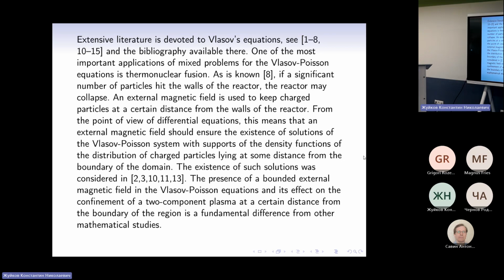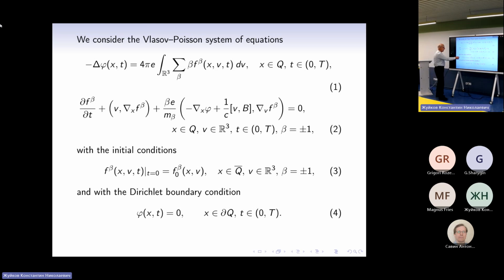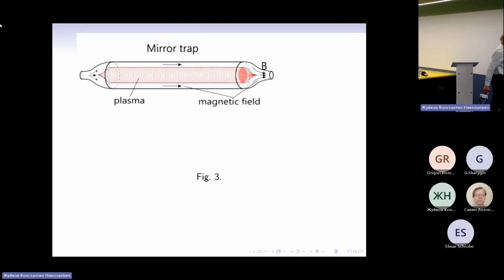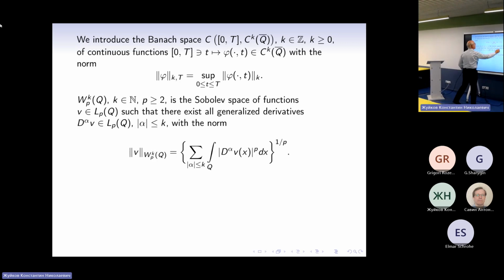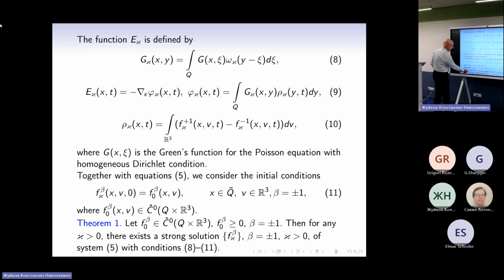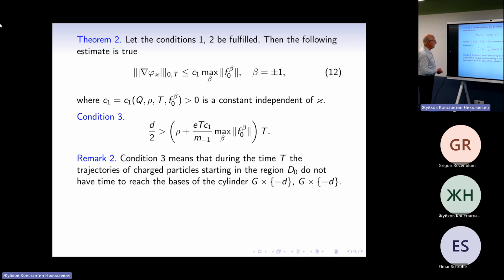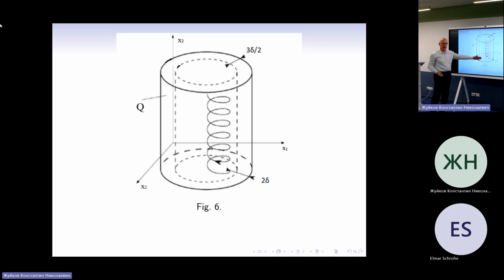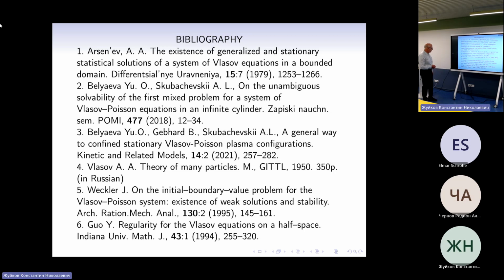On Global Weak Solutions to Mixed Problemsfor the Vlasov–Poisson System with External Magnetic Field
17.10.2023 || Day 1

On Global Weak Solutions to Mixed Problems for the Vlasov–Poisson System with External Magnetic Field

A. L. Skubachevskii

RUDN University, Moscow, Russia

We consider the Vlasov–Poisson system with external magnetic field in a cylinder.
We obtain sufficient conditions for existence of global weak solutions with supports
stricly inside cylinder to a mixed problems for the Vlasov–Poisson system with external
magnetic field. This result describes plasma confinement in a fusion reactor, [1,2].
This work is supported by the Ministry of Science and Higher Education of the
Russian Federation (megagrant agreement No. 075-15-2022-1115).

References
[1] Skubachevskii, A. L. Vlasov–Poisson equations for a two–component plasma in a
homogeneous magnetic field, Russian Mathematical Surveys, 69:2, 2014, 291–330.
[2] Skubachevskii, A. L. A priori estimate for solutions to a mixed problem for
the Vlasov–Poisson system of equations with homogeneous magnetic field,
Differential’nye Uravneniya, 58:12, 1–5, 2022